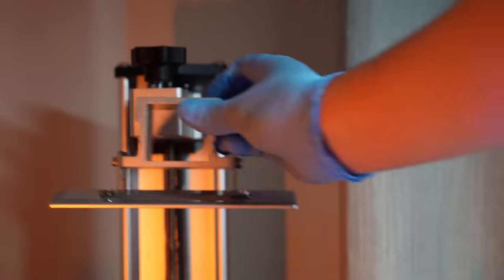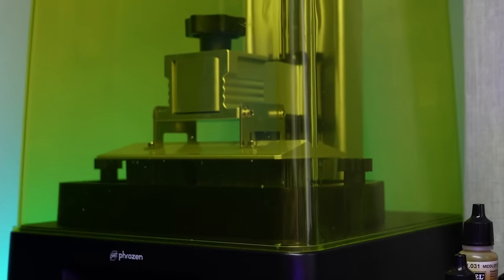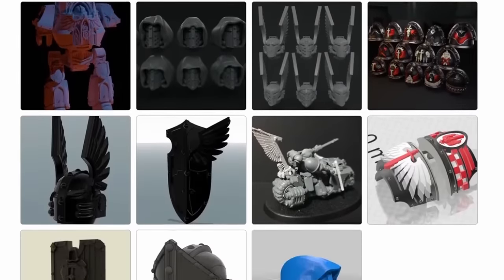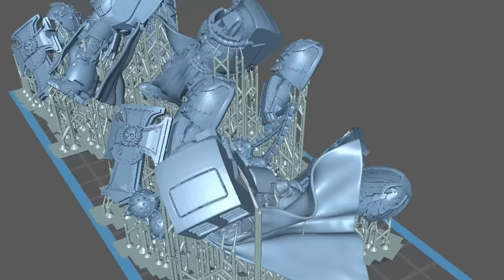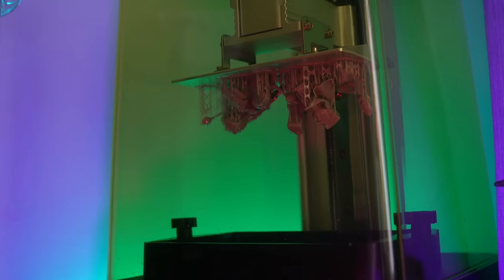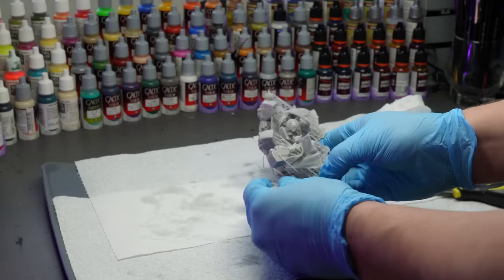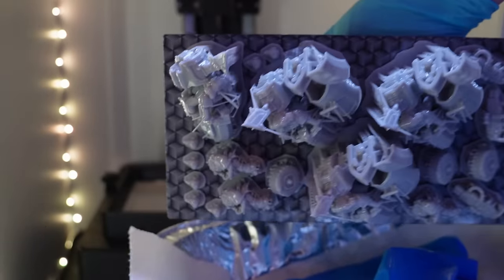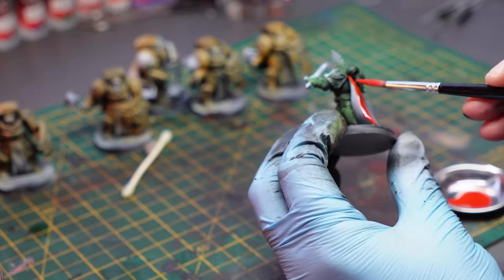I Was Challenged To 3D Print With ONLY FREE Files. It Didn't Go Well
It’s risk-free with Nord’s 30-day money-back guarantee!